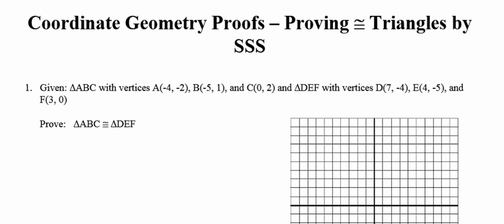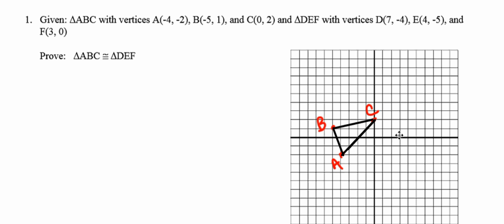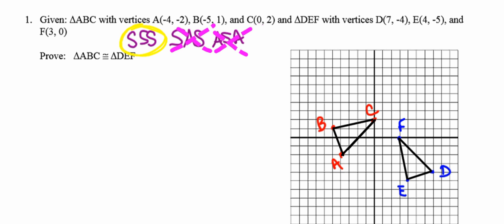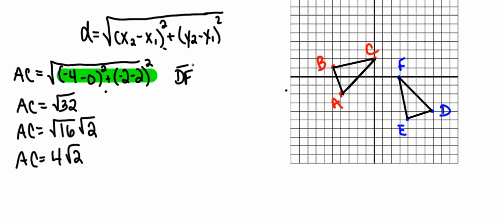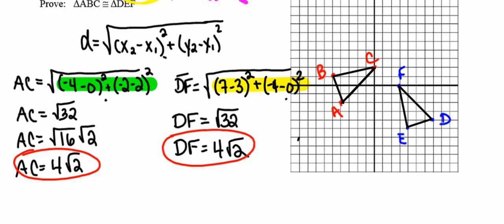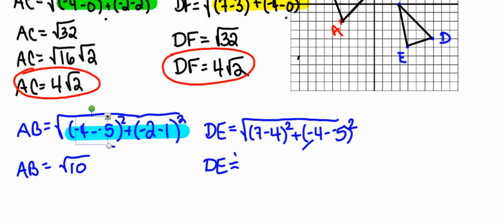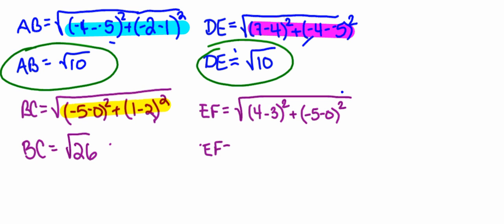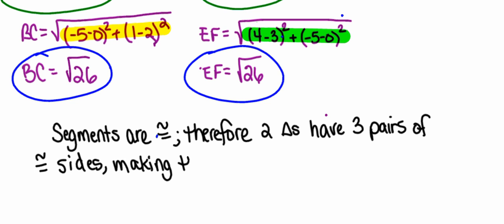Coordinate Geometry Prove Triangles by SSS